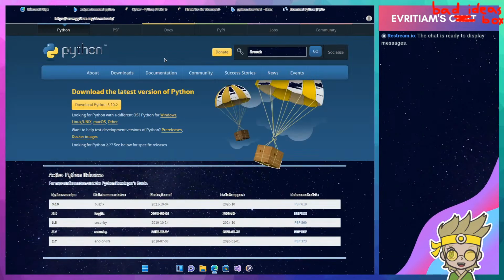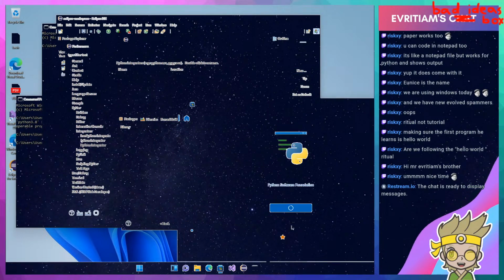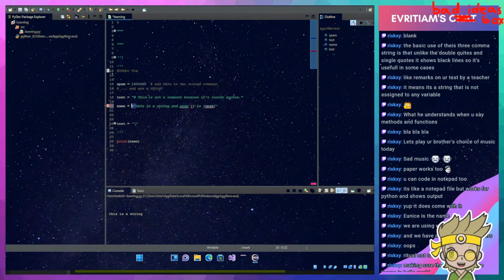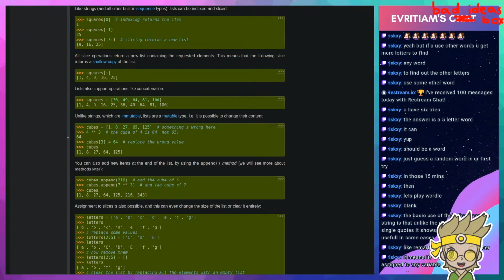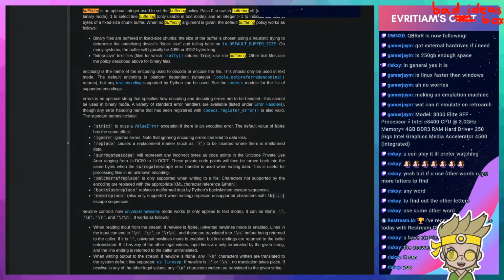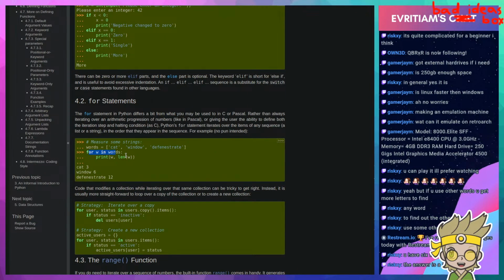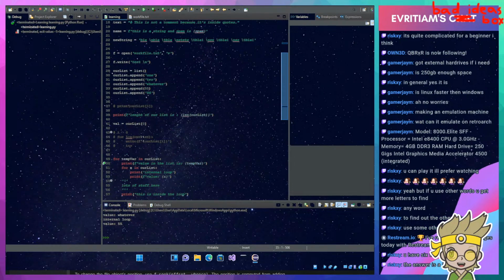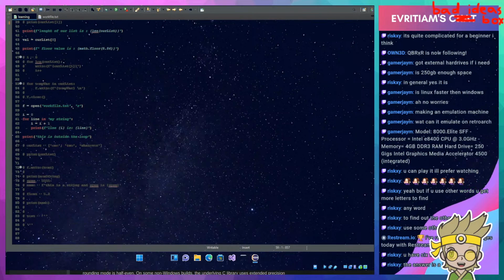Teaching my brother, complete beginner, programming with Python #1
My brother who is a mechanic by trade, took up my challenge to learn programming, so this will be a series about that.